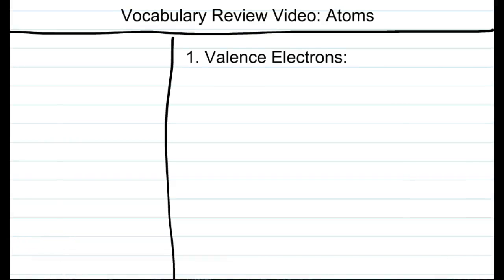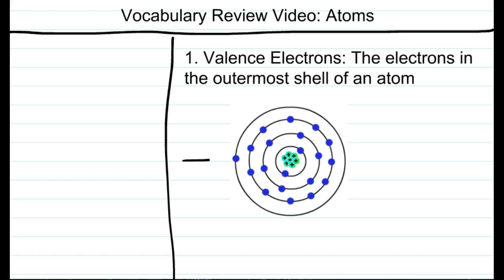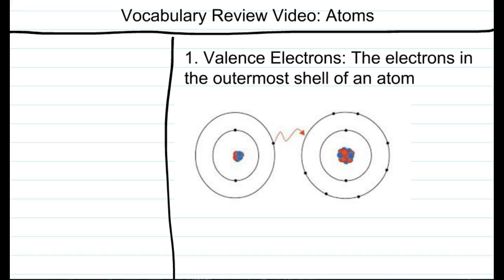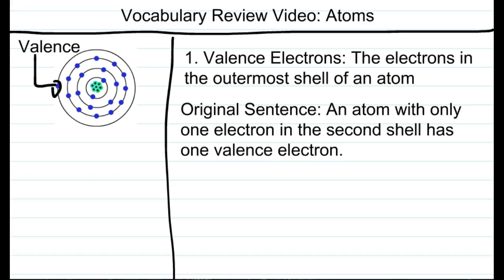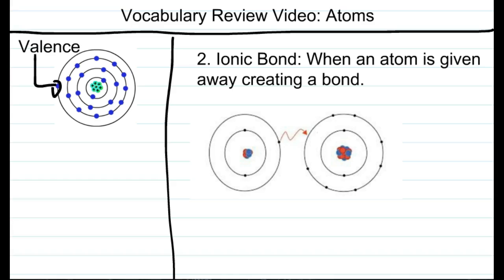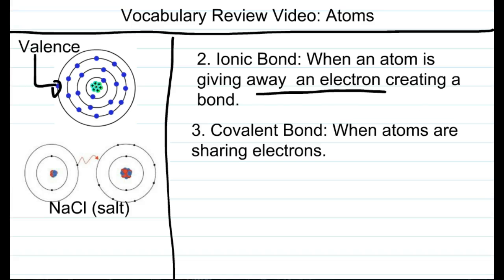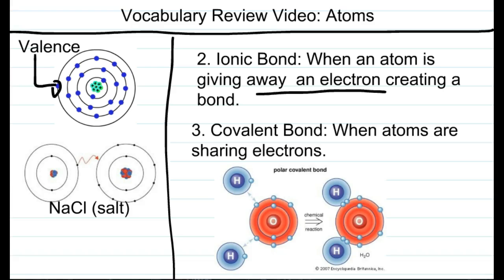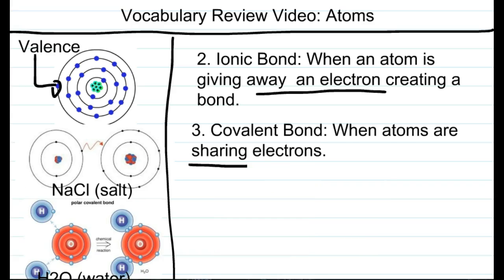Vocabulary Review: Atoms